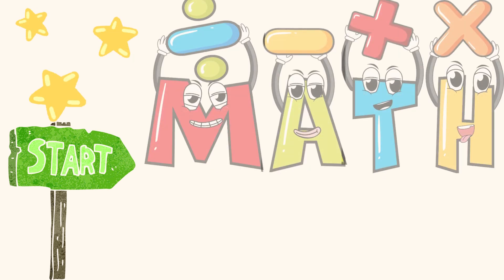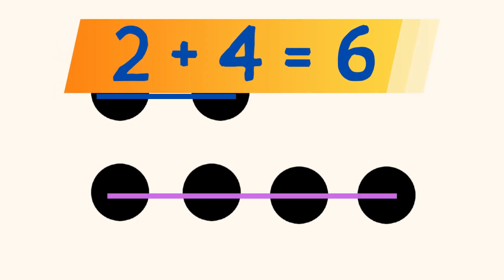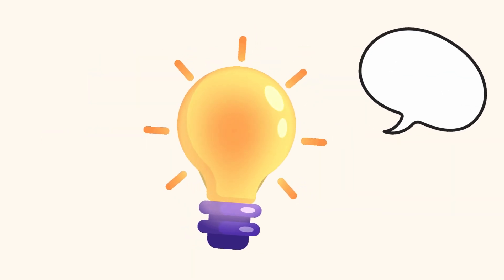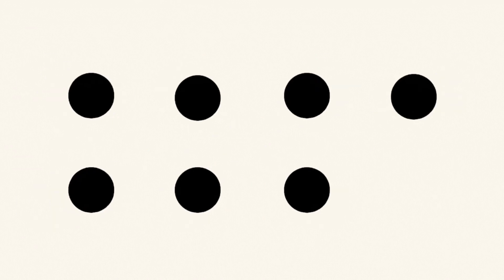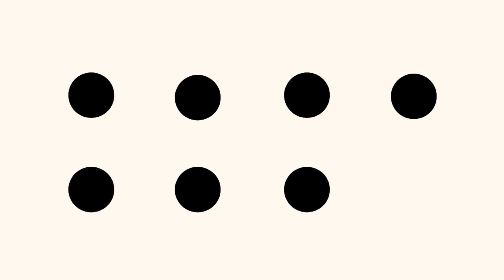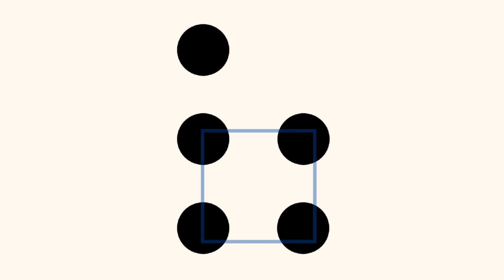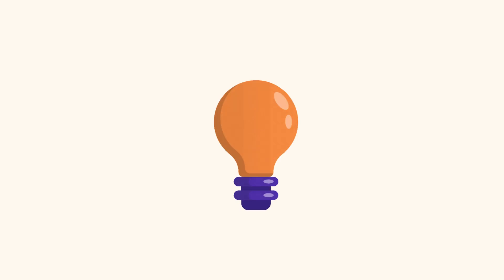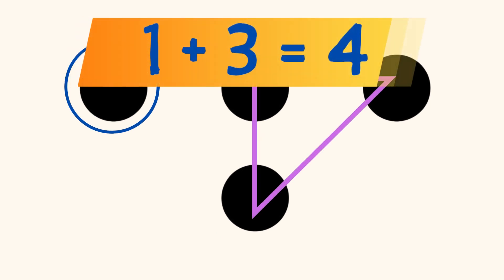FUN Addition activity- HOW MANY DOTS DO YOU SEE?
Level II Set 1
Pre-K to 5th grade Number Talks!
Start building fluency and becoming a young mathematician!
Mental math using dot images.